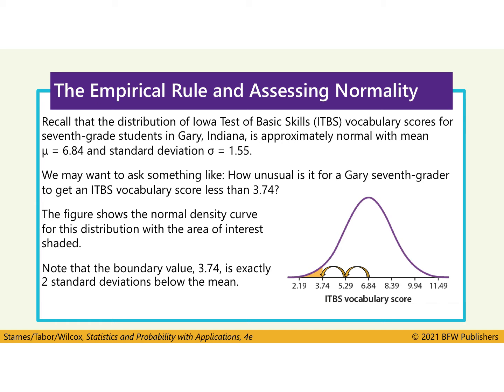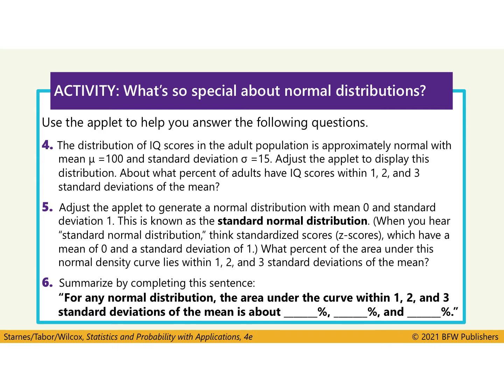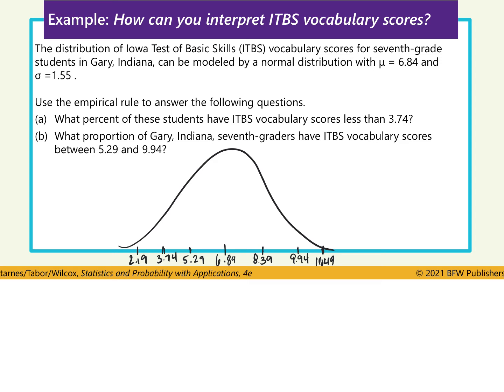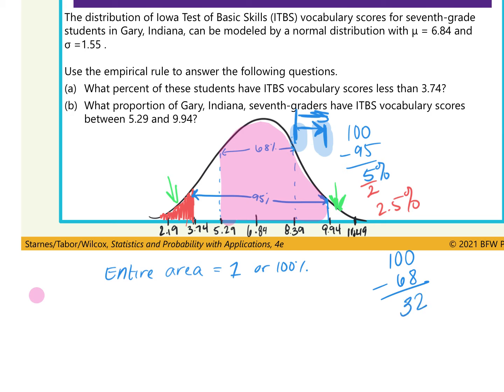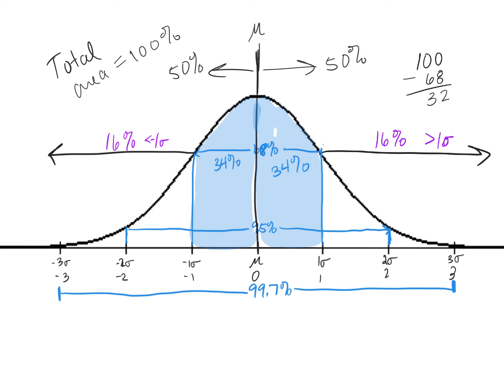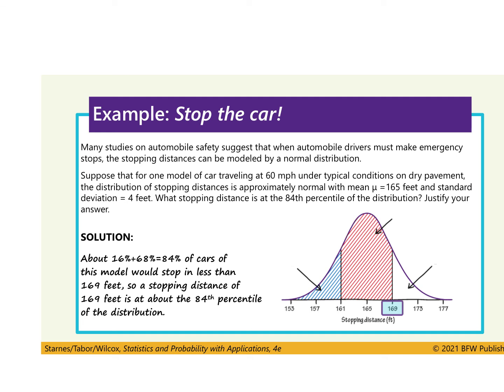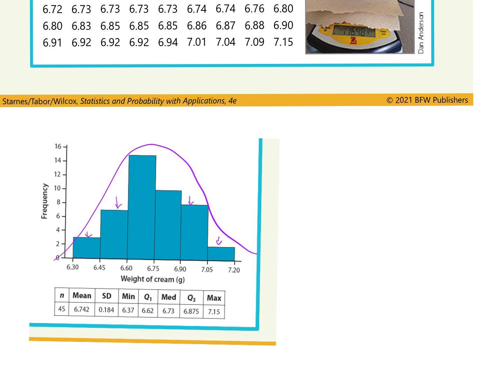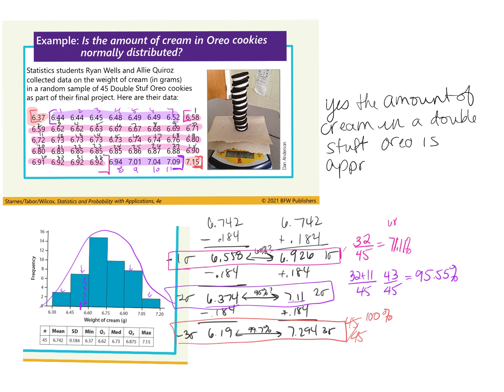2.4 Lesson PowerPoint